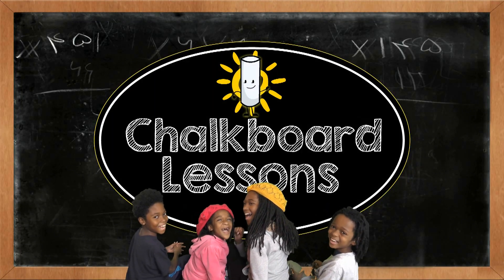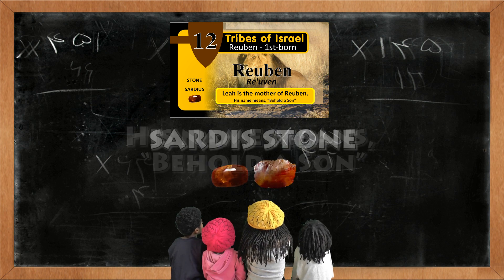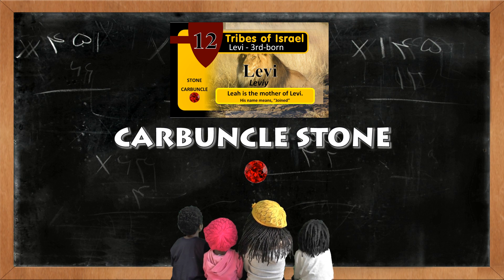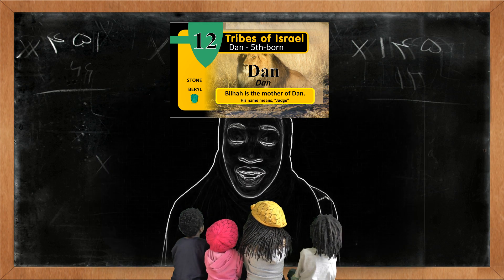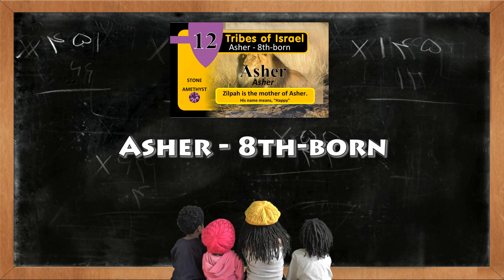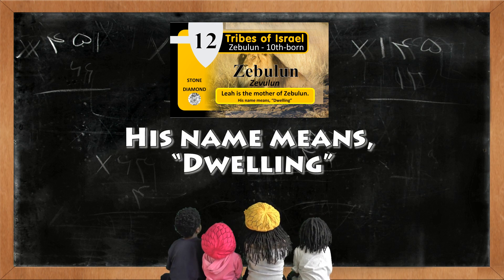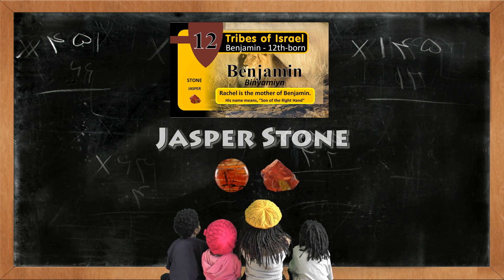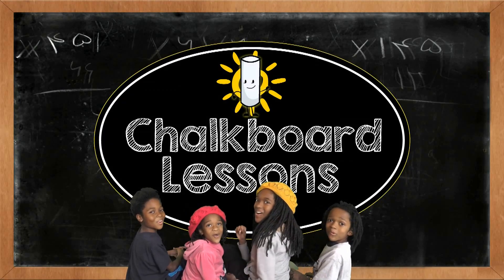The Twelve Tribes of Israel Video Flashcard Presentation